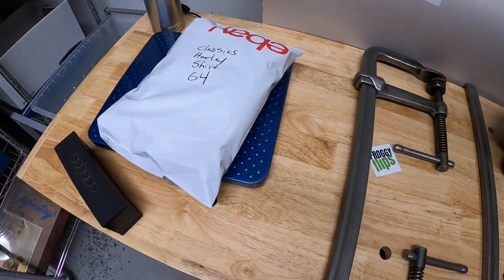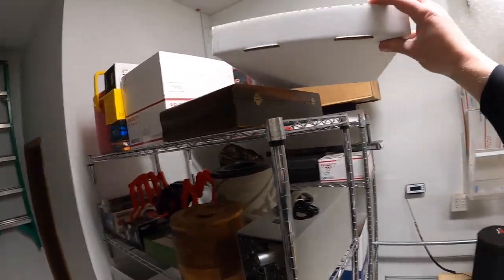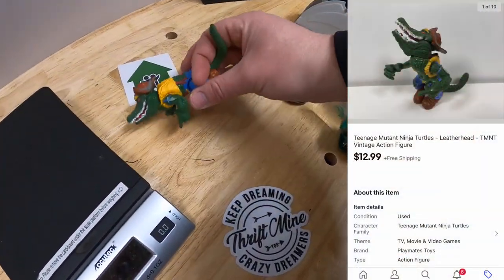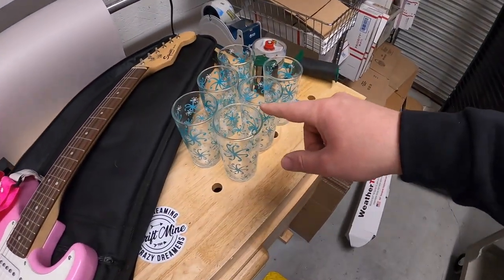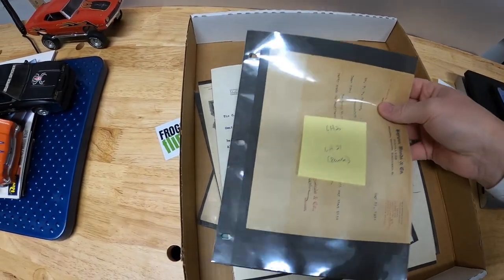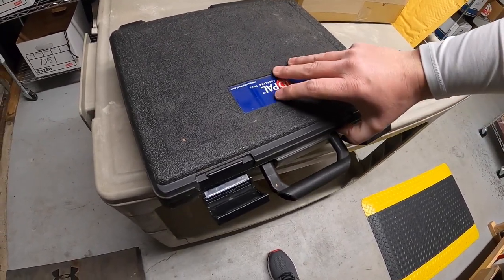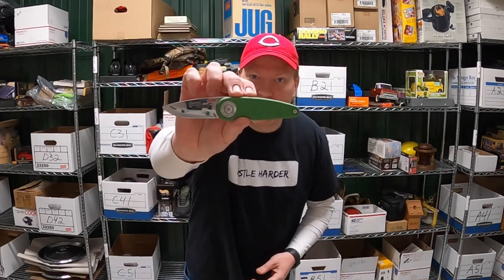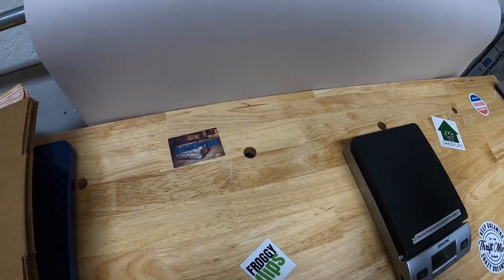I Should Have Done This a Long Time Ago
Attic 10 Flips Channel: (I Couldn't find it on youtube)

My antique booths are located at:

4924 Union Center Pavillion Dr, West Chester, OH 45069